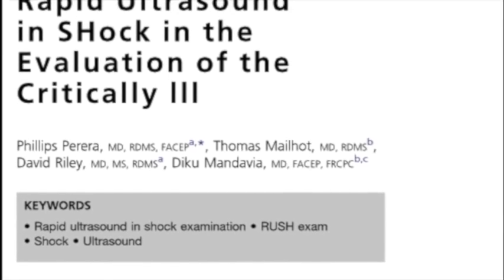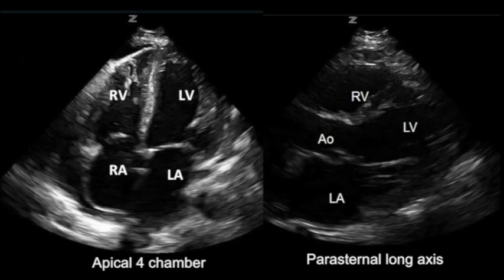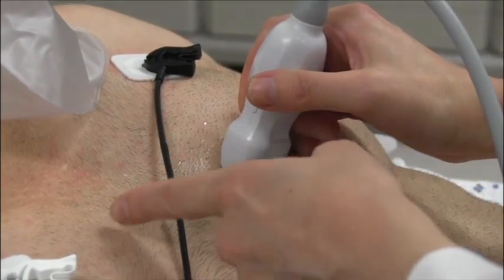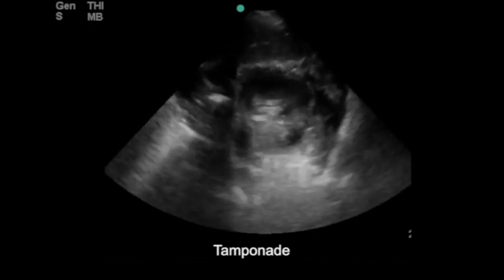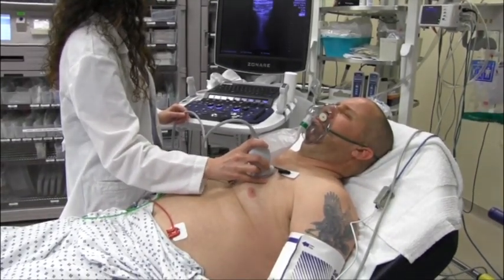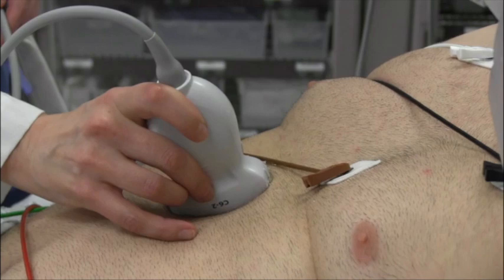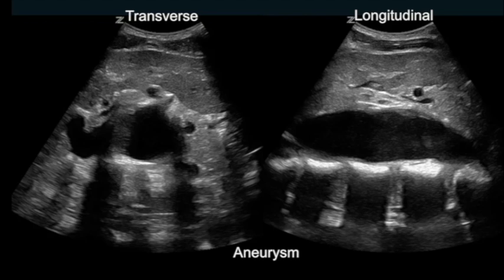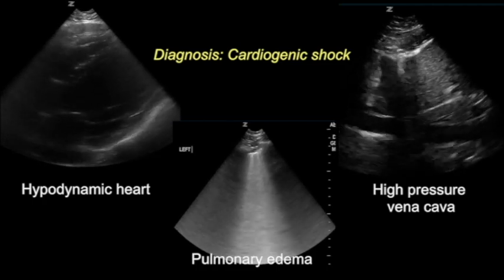Ultrasound Shock Diagnosis with Ultrasound